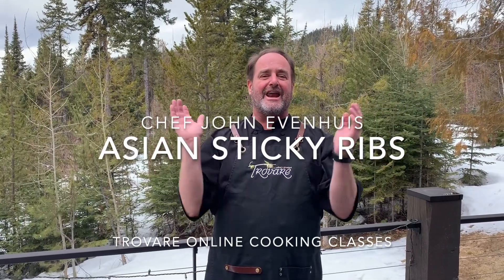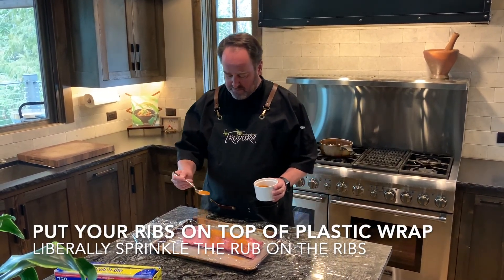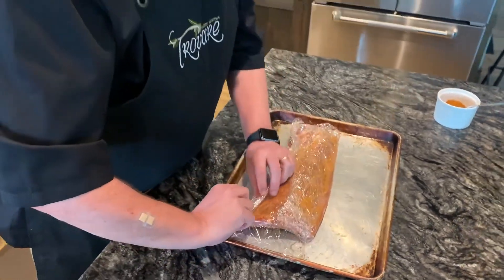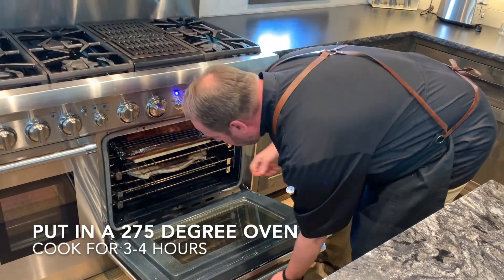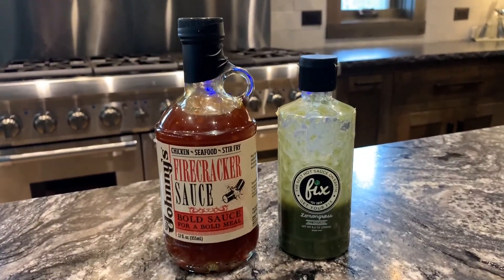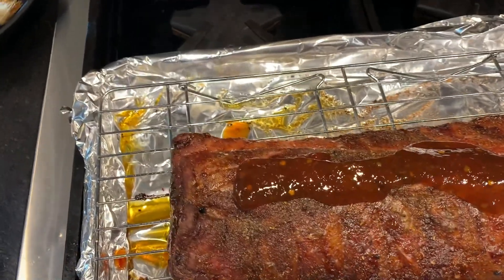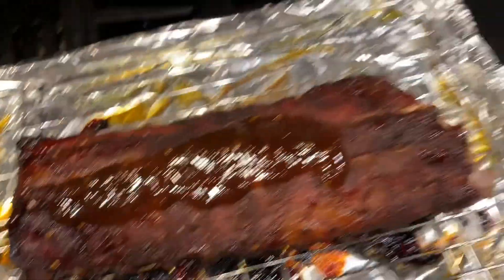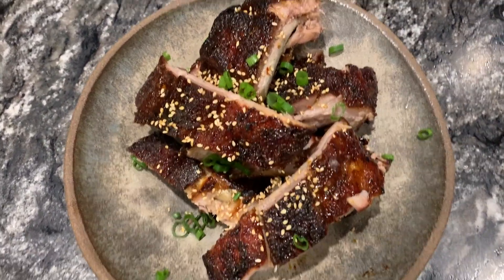How to make Asian Sticky Ribs with Chef John Evenhuis - Trovare Online Cooking Class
Chef John Evenhuis teaches a popular Thai Cooking class at Trovare. His Asian Sticky Ribs are always a hit. Here's the technique to slow cook them in the oven and finish with a slather of a spicy and sweet sauce and quick broil. It's delicious and easy!!!